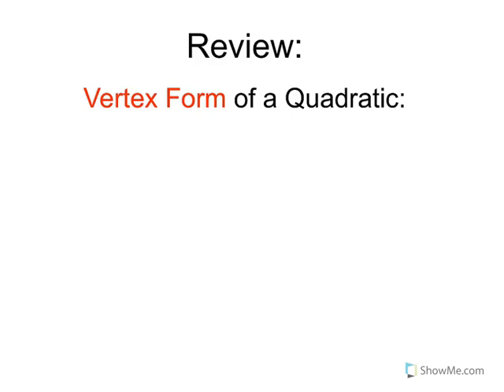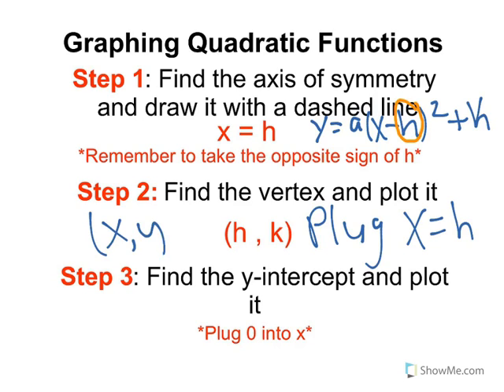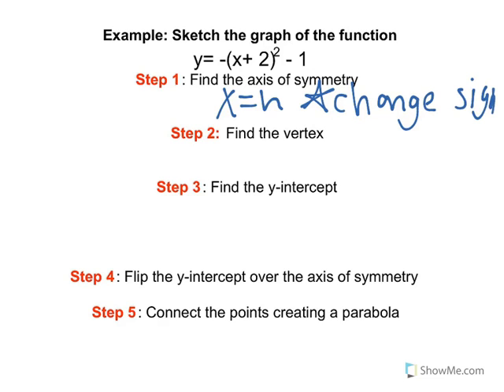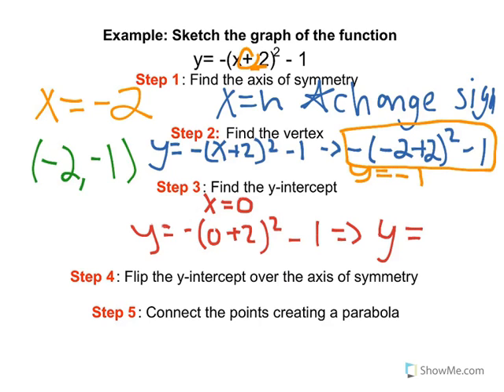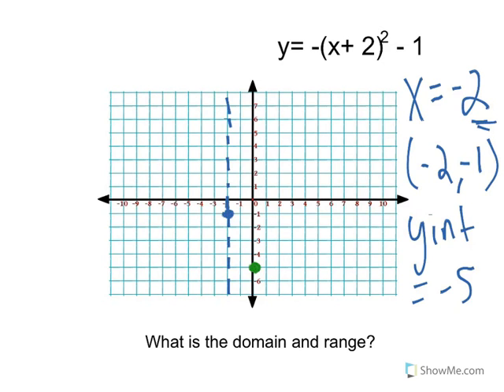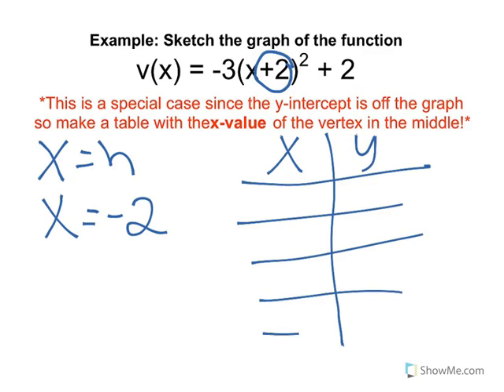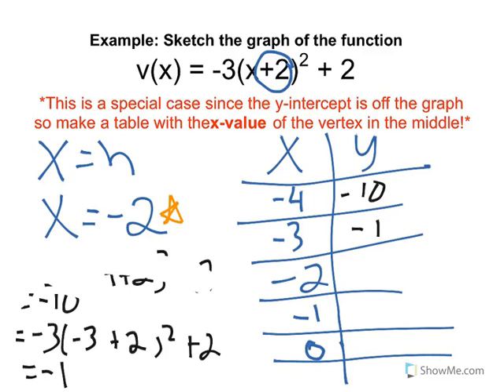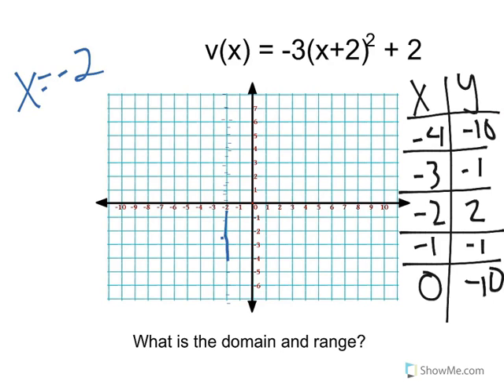Graphing Quadratic Functions in Vertex Form